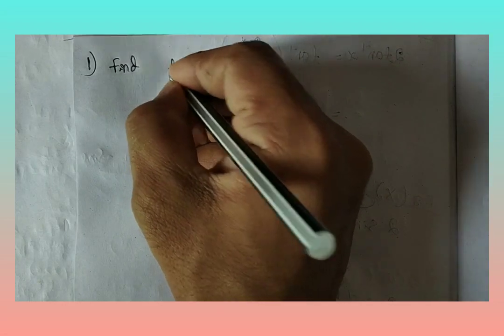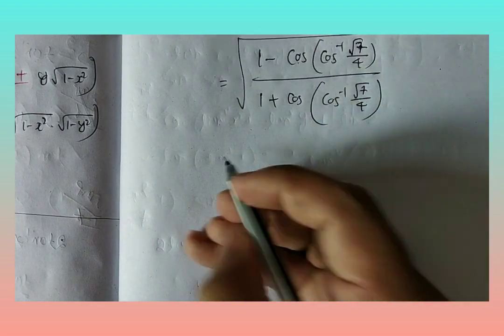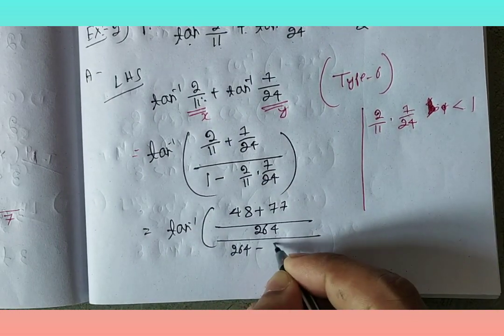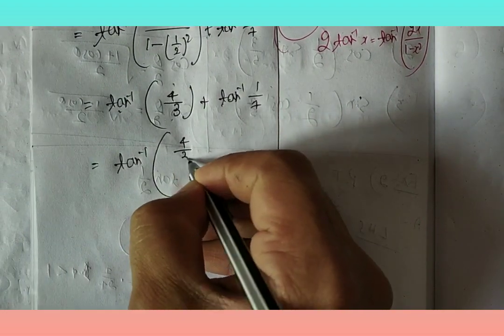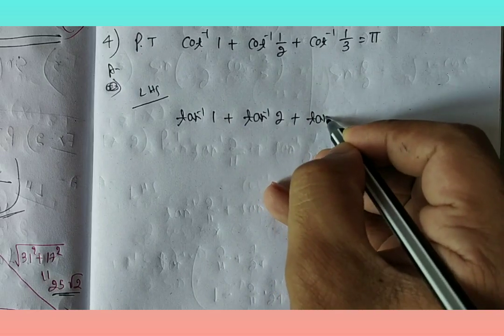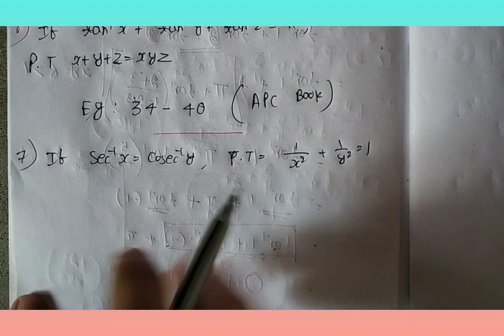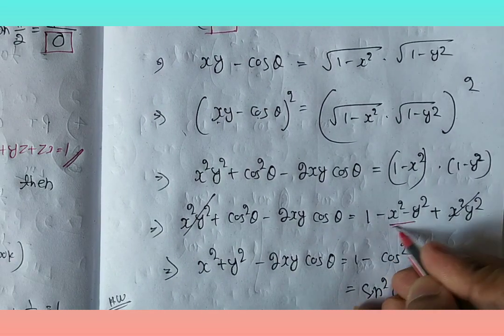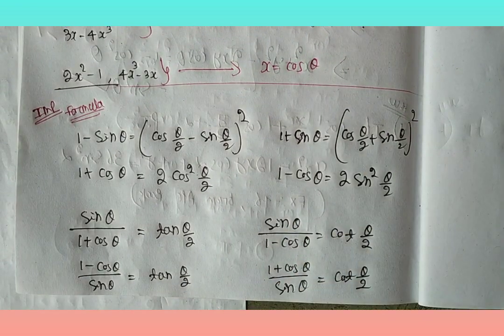Inverse Trigonometric Functions | Class 12th | Examples part 1 | By Kanhu Sir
Examples of Inverse Trigonometric Functions